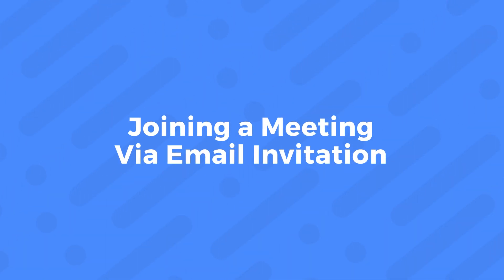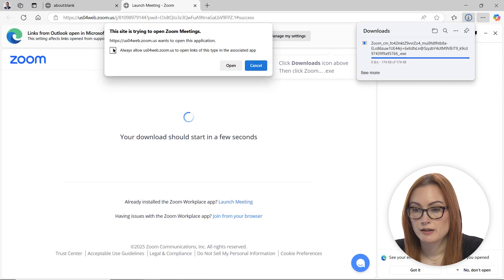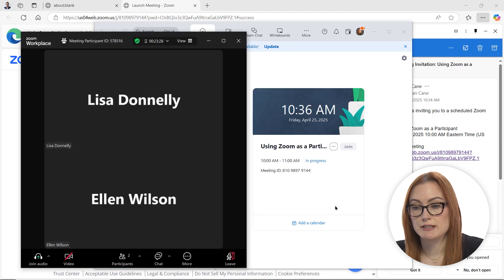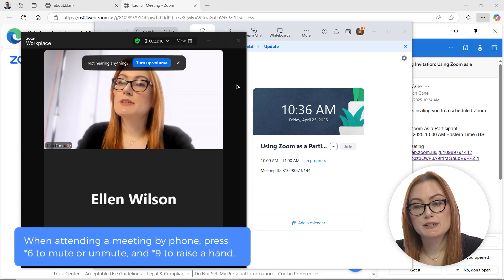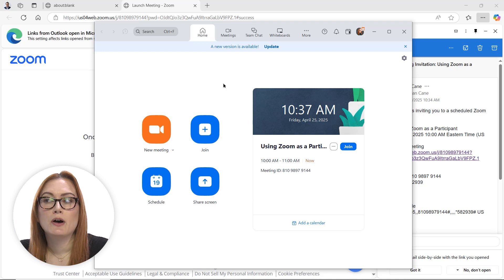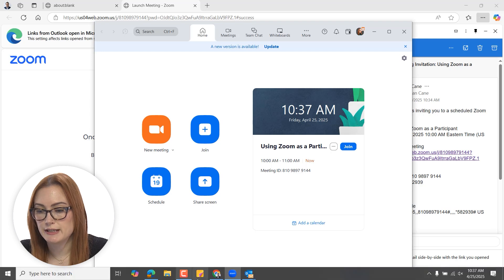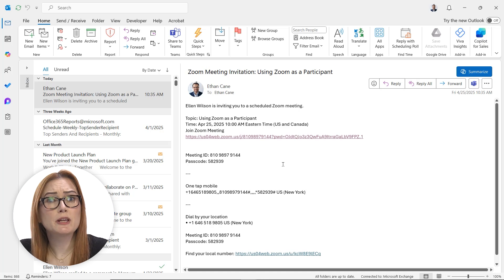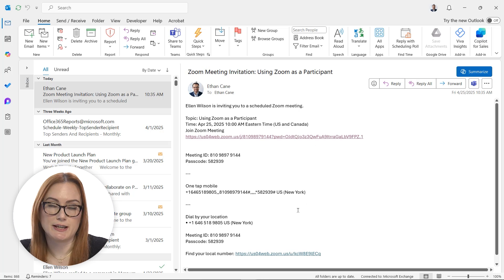How to Join a Zoom Meeting from an Email Invite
Learn how to join a Zoom meeting from an email invite with Intellezy’s quick beginner tutorial! Whether you’re preparing for your first virtual conference or just need a refresher, this concise lesson shows you how to open your invitation, click the Join Zoom Meeting link, launch the Zoom desktop or web client, preview your video and sound, and pick the right audio option.

Joining a meeting doesn’t require any special skills. Just follow the link in your email and you’ll be admitted with a few clicks. If you don’t have the app installed or prefer not to download it, you can still connect through your browser or dial‑in number; Zoom offers options like joining with a meeting ID and passcode or calling in by phone. We also explain why testing your speaker and microphone ahead of time makes the process smoother and how to allow Zoom to use your camera and audio.

- Read your invitation: Find the meeting link, meeting ID, passcode and dial‑in numbers, and decide whether to join via the Zoom app, your web browser or by phone.

- Launch Zoom and join: Click the link to open the Zoom app or browser, preview your video and environment, and join with computer audio or after testing your speaker and microphone.

- Enter credentials when needed: Learn how to enter the meeting ID, passcode and your display name if prompted, ensuring secure access for invited participants.

- Get comfortable with controls: See how to mute and unmute, turn your camera on or off, use chat, and leave the meeting so you feel confident once you’re connected.

Pro tips for smooth meetings
- Test early and join a few minutes before: Click the Test Speaker and Microphone button to check your audio and video before joining, and log in five minutes ahead to settle in.

- Use headphones and good lighting: Headphones reduce echo and background noise, while facing a window or lamp helps you look professional.

- Mute yourself when not speaking: Staying muted prevents accidental noises and makes the meeting clearer for everyone.

- Close extra programs and ensure a stable connection: Giving Zoom more resources and using a wired connection or sitting near your router improves audio and video quality.

This lesson is part of Using Zoom as a Participant, a comprehensive beginner‑level course that helps you master virtual meetings from start to finish. Beyond joining meetings, the course covers how to download and install Zoom, navigate the interface, customize audio and video settings, set up your profile and personal meeting ID, use chat and reactions, share your screen, participate in breakout rooms, troubleshoot common issues and follow online meeting etiquette.

You’ll also learn to use virtual backgrounds and reaction emojis, record meetings (with the host’s permission), adjust security settings and personalize your space for style and safety. These touches help your meetings run smoothly and look polished. By the end of the course you’ll feel confident navigating Zoom’s features and presenting yourself professionally in any online setting—business meetings, classes, webinars, interviews or social events.

We also offer training on collaboration tools, productivity tips and digital etiquette. Your engagement helps us create high‑quality educational content!